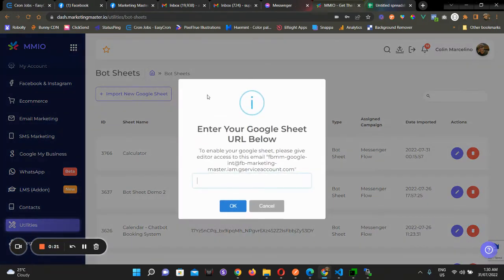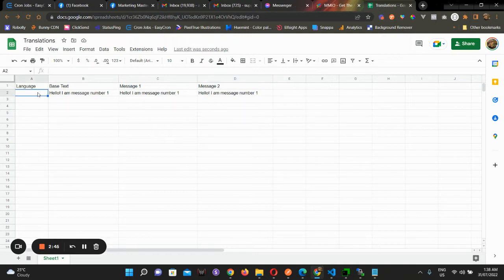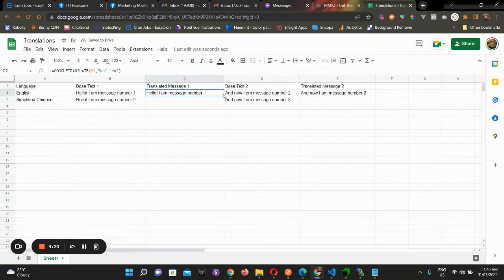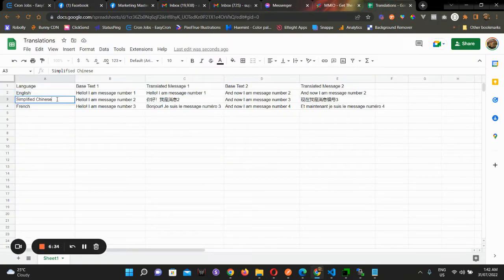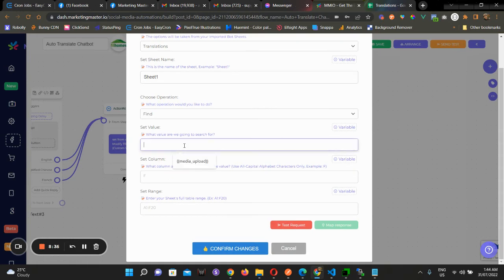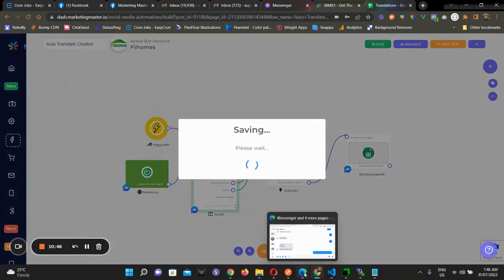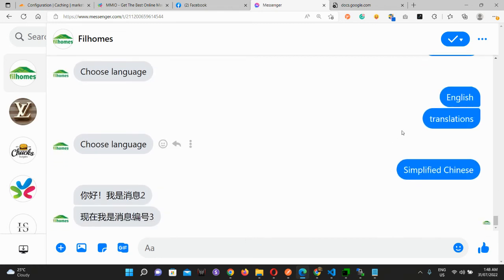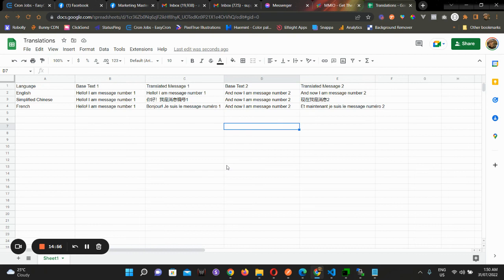How to create Multi language Chatbot With Google Sheet's Auto Translation feature